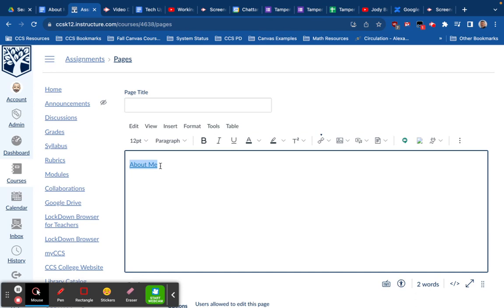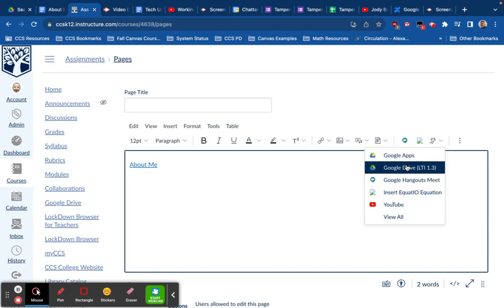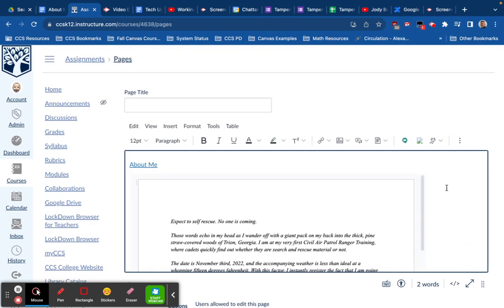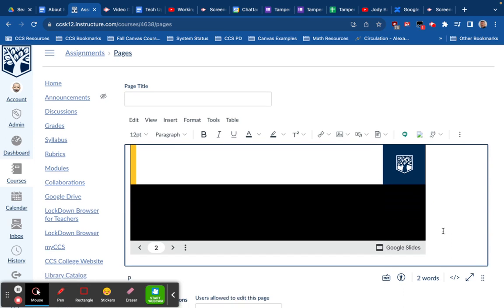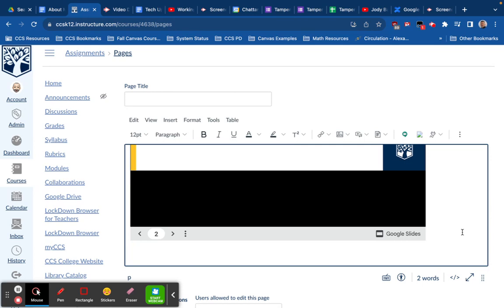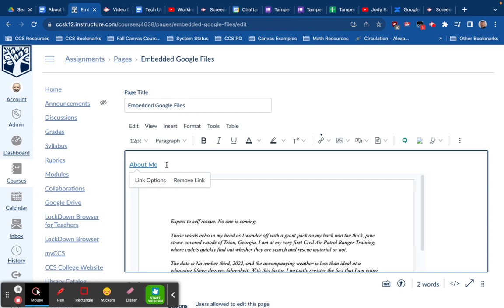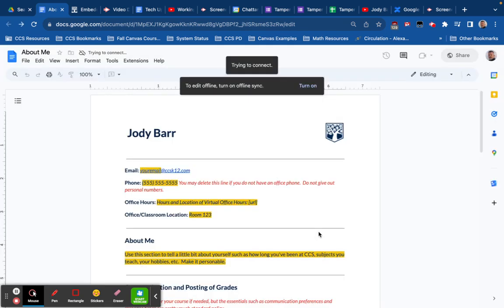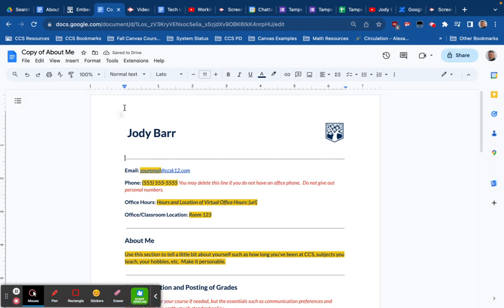Working With Google Drive Files in Canvas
Have you ever had students click on a link to a Google Workspace file in Canvas only to be told that they do not have access? Yeah, that's happened to me too.

This video shows how Google Drive LTI 1.3 allows you to automatically embed and grant access to selected files in your Google Drive. This access discourages students from opening multiple tabs to view these files, especially if they are embedded in a Canvas Assignment, Quiz, or Discussion.

If you need students to make a copy of a Google Drive file and you do not want it to be attached to an assignment, this video shows a way to edit the hyperlink, so a copy is automatically generated without the student having to go through the document menu.